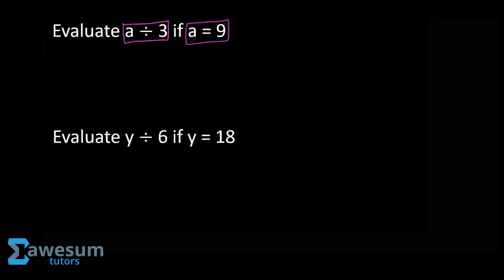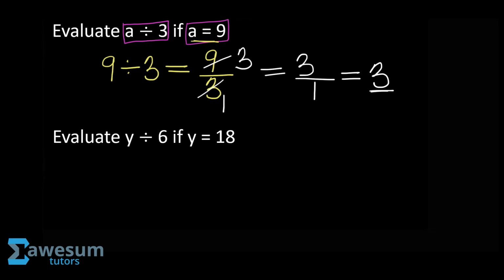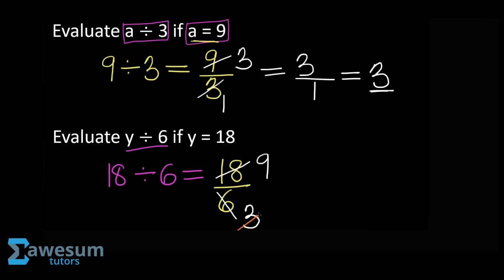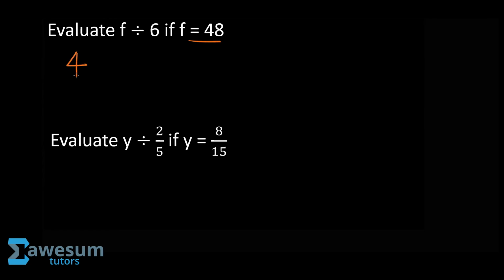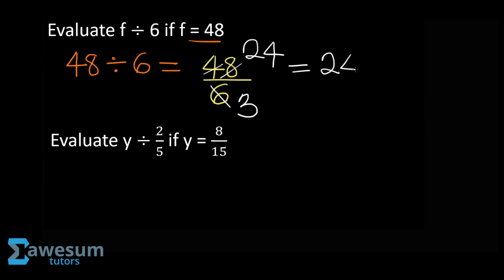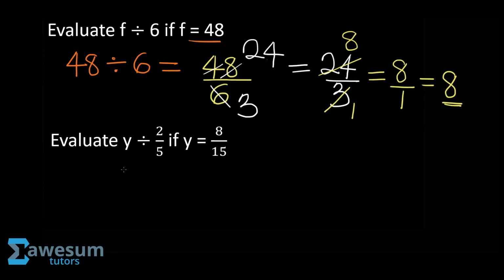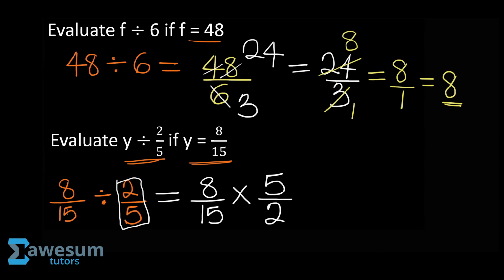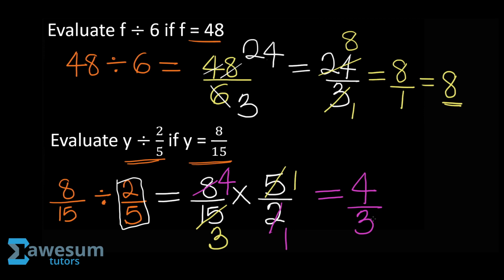HOW TO EVALUATE SIMPLE ALGEBRAIC EXPRESSIONS | PART 4 | AWESUM TUTORS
In this video, we explained the fundamental concept of the evaluation of simple algebraic expressions.